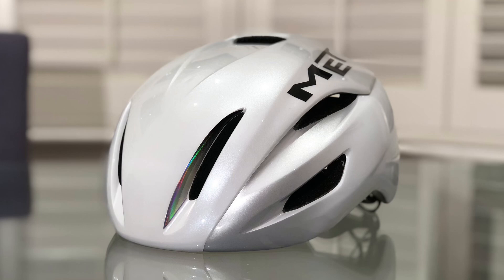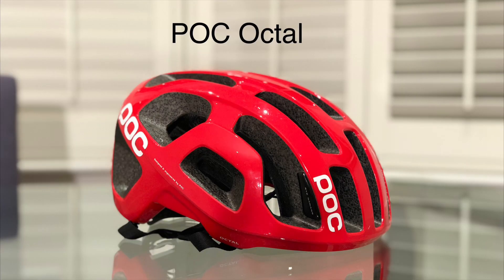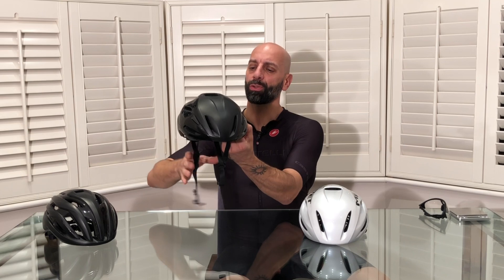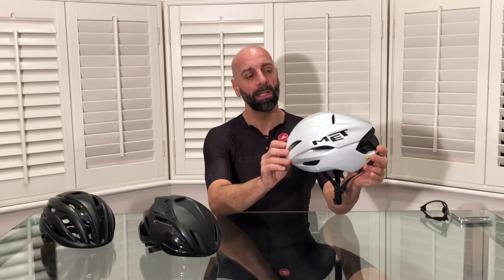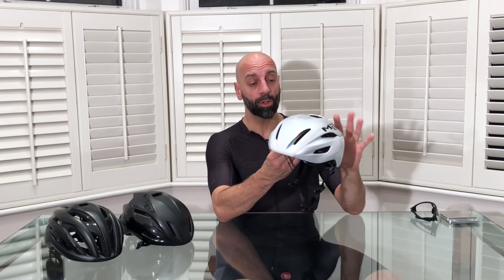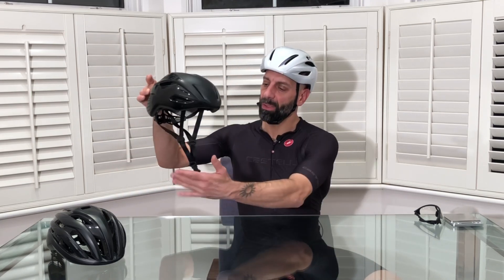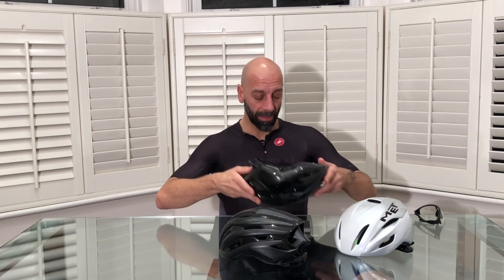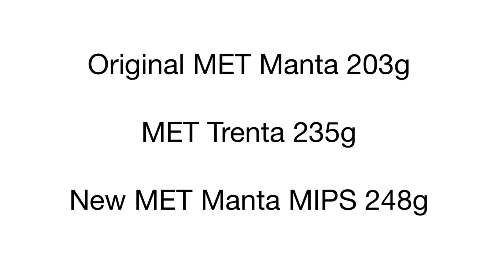MET Manta MIPS 2021 road cycling helmet review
@methelmets have created another masterpiece. This is the review of the new Manta MIPS model.

I already owned a few road cycling helmets, including the MET Manta (the original model) and the MET Trenta and I compare the features of these helmets against the new model.

I briefly mention the Bontrager Velocis MIPS and the POC Octal that complete my 5 helmets collection. I understand that I am completely over the top with helmets, but I like to adjust the helmet to different weather conditions and colour combinations. It is a weak justification, I can only add that it works as a compensation mechanism as I can’t change hairstyle anymore…

Please note that I bought all of them myself.

Federico